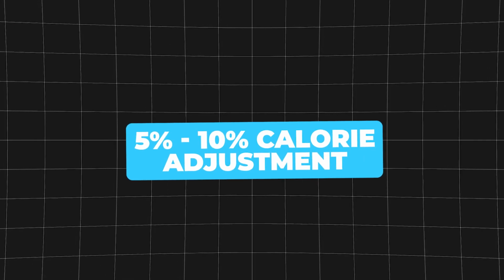How To Get GOOD At Weekly Nutrition Check-ins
Download My Weekly Check-In Form And Tracking Sheet

How To Get GOOD At Weekly Nutrition Check-Ins Watch Nutrition Doctor Do 5 Weekly Nutrition Coaching Check-Ins In 15 Minutes➡️

In today's video, you will learn to master the basics of the weekly nutrition coaching check-in…

So you can get yourself to a level where you’re helping clients achieve insane results and working with enough clients to go full-time.

This is the exact process I’ve used to create a decade-long career as a nutrition coach, working with thousands of clients.

By the end of this video, you'll know how to optimize your client check-ins to make them more efficient and effective for your coaching.

Make sure to check it out now!

2) Get my book "From Passion to Profit: A Step-By-Step Nutrition Coaching Manual"